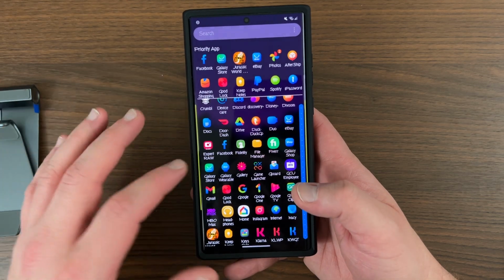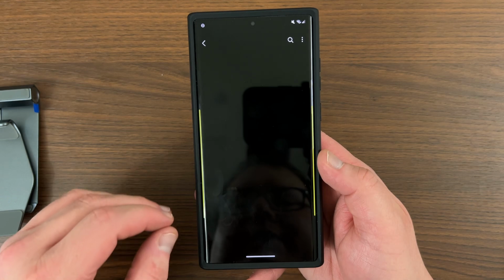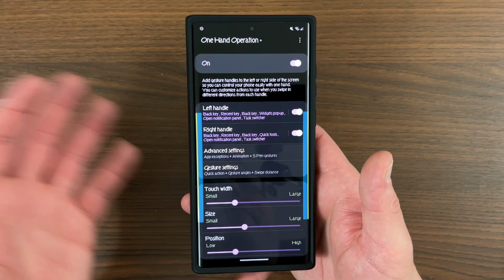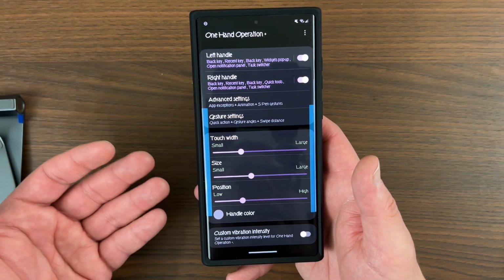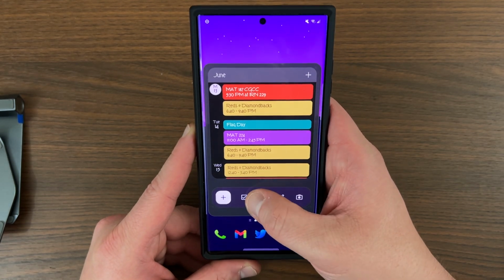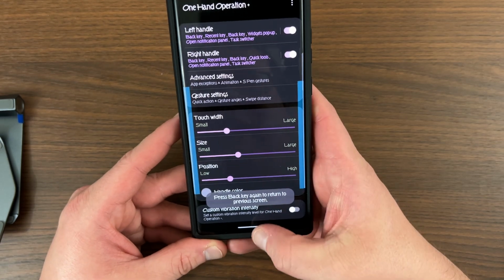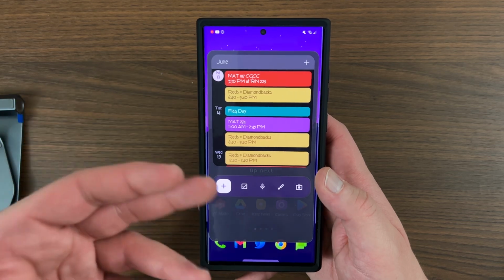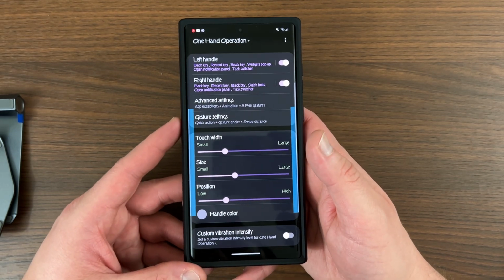Powerful Galaxy S22 Ultra Update Adds Hidden Pop Up Widgets in Samsung One UI!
Apps used in my setup

Some of my favorite S22 Ultra accessories

Galaxy Watch 4 ($50 free play credit!)
Jabra 4 Active earbuds
Chargeasap Flash Pro graphene power bank:
Kovol 120W desktop charger
Whitestone dome tempered glass
Whitestone dome film protector
Whitestone dome lens protector
Galaxy S22 Ultra VRS kickstand case
Ringke Fusion case
Microfiber cloths large

*Icon pack and wallpapers*

Wonderland: Download from Galaxy App Store!

*Some of my favorite apps that have free trials/memberships*

Amazon Baby Registry
Amazon The Drop signup
Amazon Prime Music trial #2
Amazon Prime video trial
Amazon wedding registry
Amazon Audible Plus trial
Amazon Kindle Plus Trial